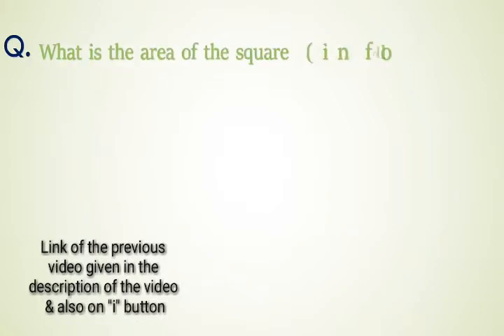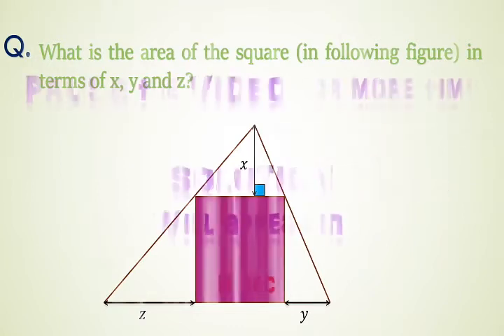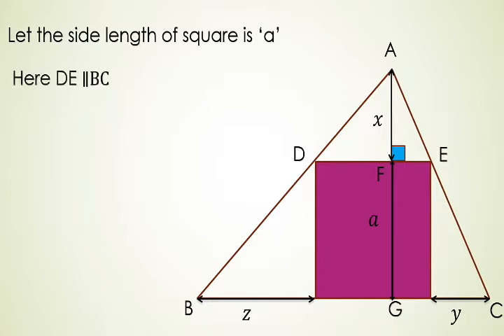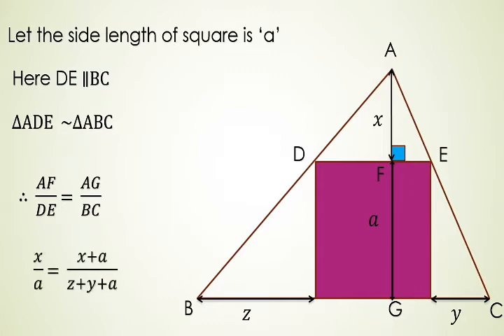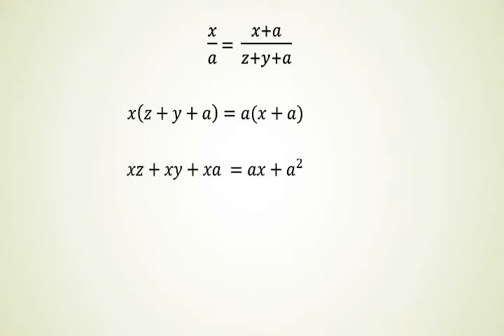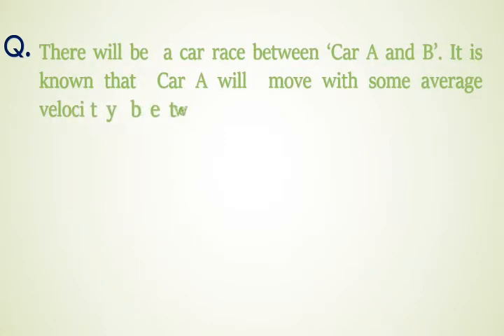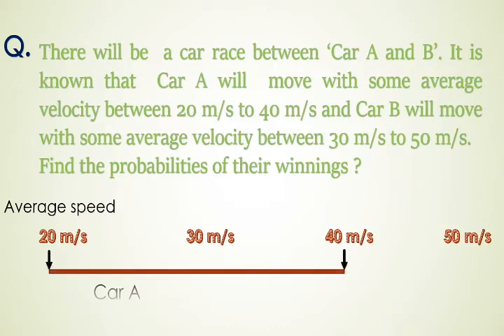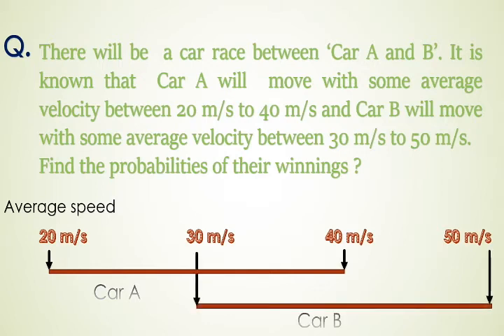Find the area of square in terms of x, y, & z || Geometry question || Easy solution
What is the area of the square (in following figure, figure shown in video) in terms of x, y and z?

Watch the video for the solution

A challenge for you in the last of this video, can you solve that question? Take your time & give your answer in the comment section, if your answer is correct, we'll announce your name in our next YouTube video of this playlist.

Previous video:
Title: What's the area of circle || Question of the day: Find the area of circle

Next Video:
Title:
Link:  {Will be upload soon}

This is the channel to feature this type of questions suggested by the people.

& don't forget to click on the bell icon